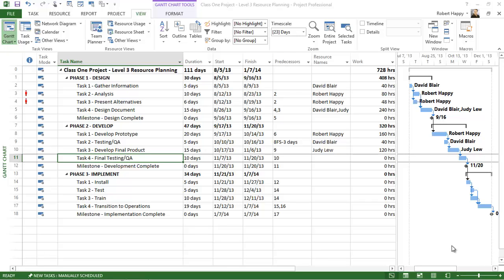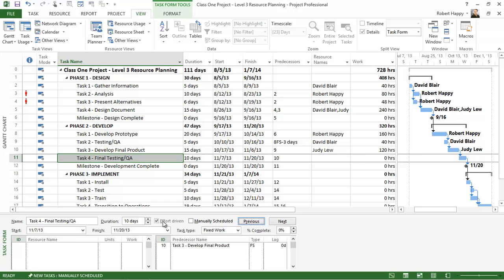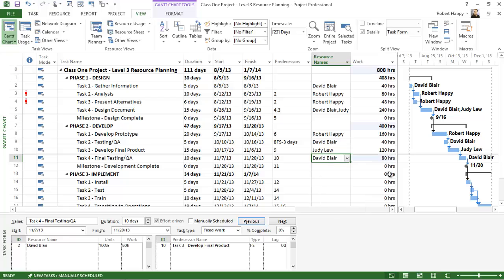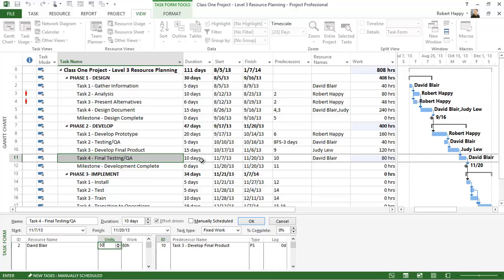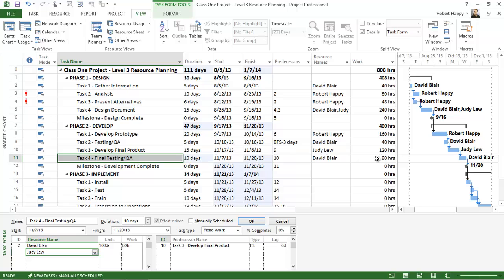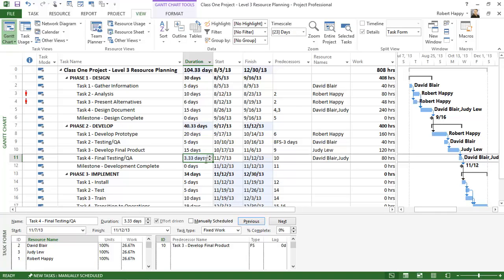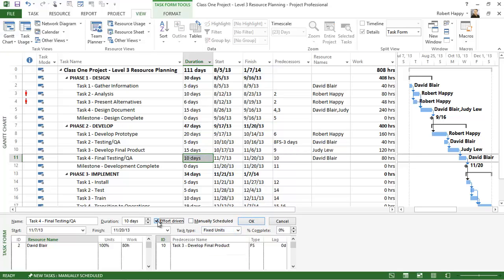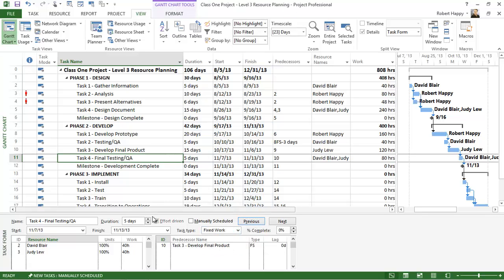Microsoft Project Training by Robert Happy Effort Driven Scheduling Assignments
Effort Driven Scheduling Tutorial Microsoft Project Training. Free content from Project Management Practice, Inc. which provides solutions for implementing successful Project and Portfolio Management. or contact Robert directly at or call toll free 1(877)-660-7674 anytime.